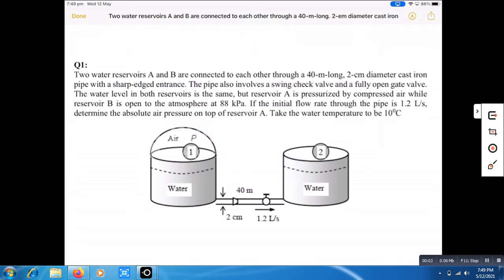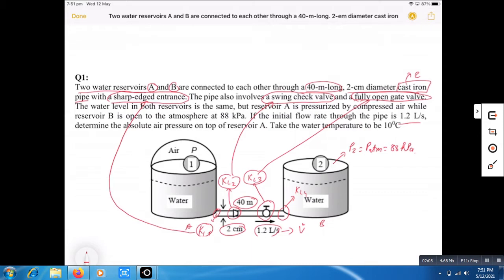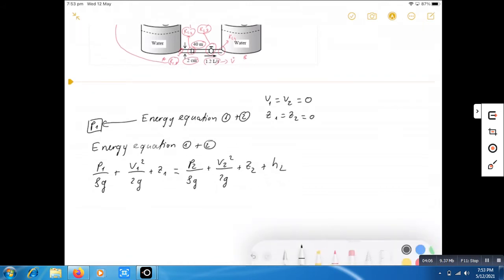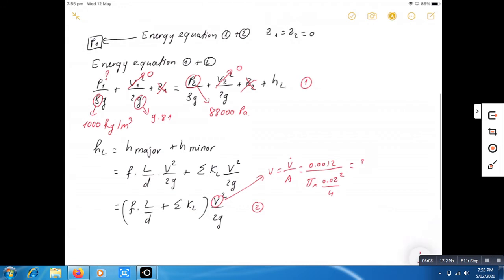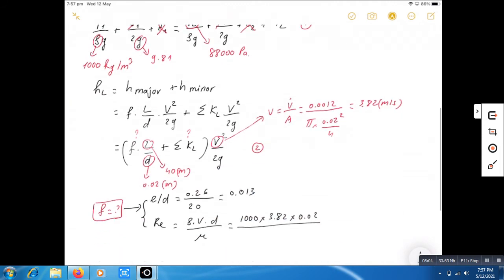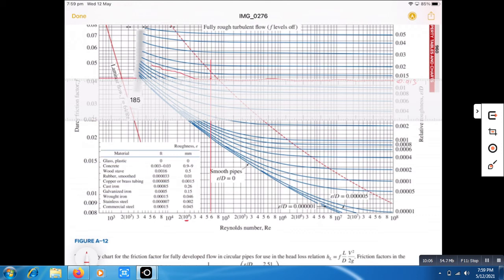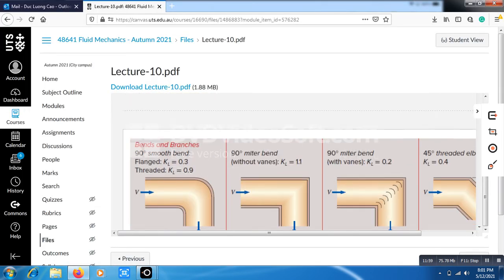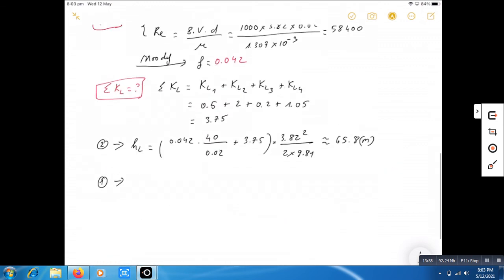Tutorial 10 Question 1